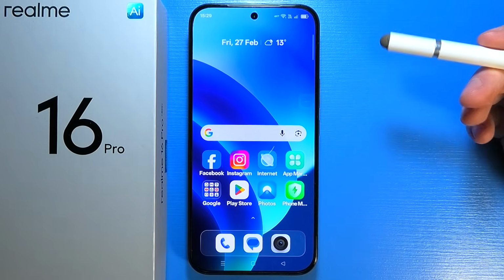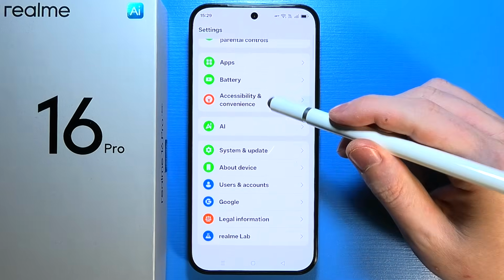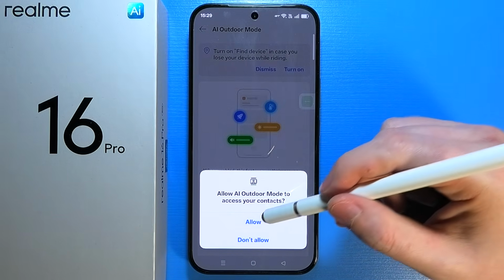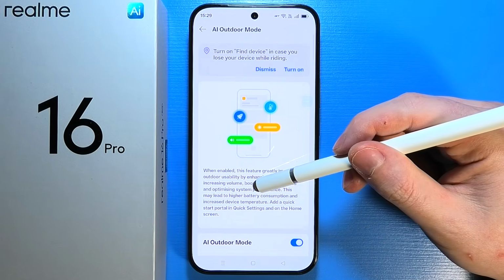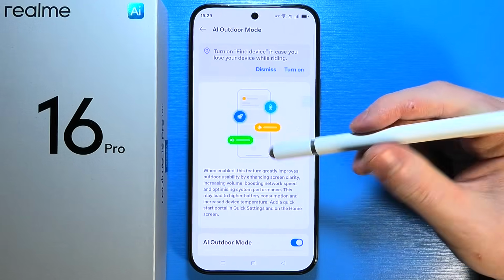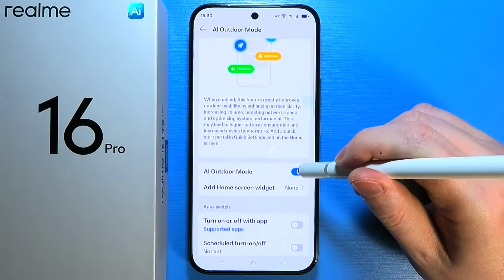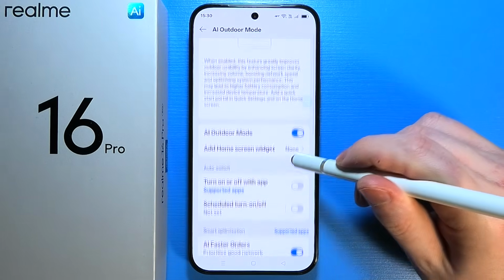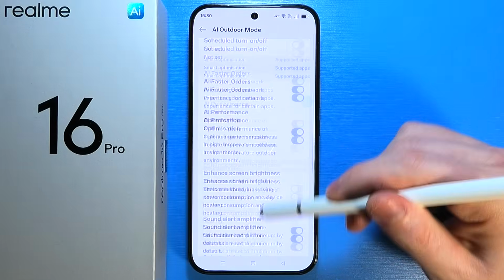Realme 16 Pro 5G: How To Enable & Use AI Outdoor Mode?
Learn how to activate AI outdoor mode on the Realme 16 Pro 5G using display enhancement settings.This tutorial shows where to enable outdoor visibility features.
Discover how AI outdoor display optimization on this Realme 16 Pro 5G device improves screen clarity in bright environments.This feature enhances visibility outdoors.